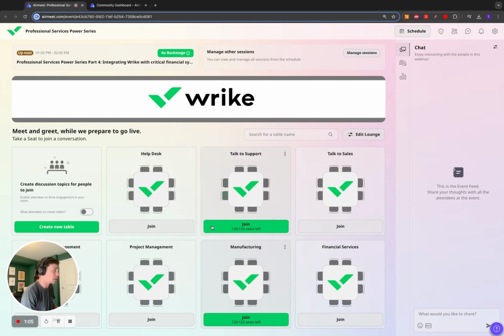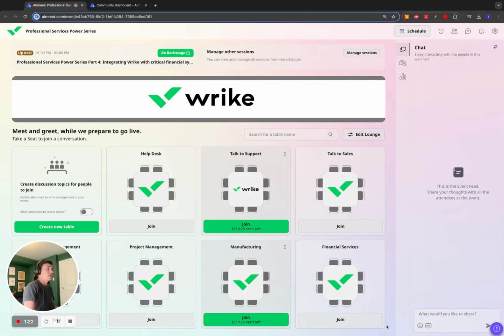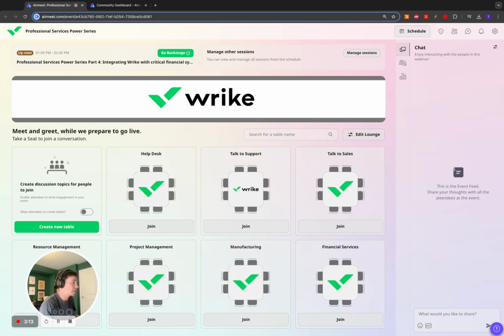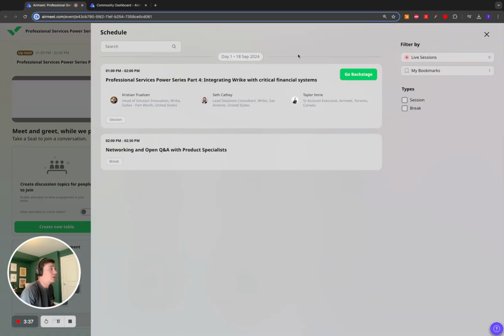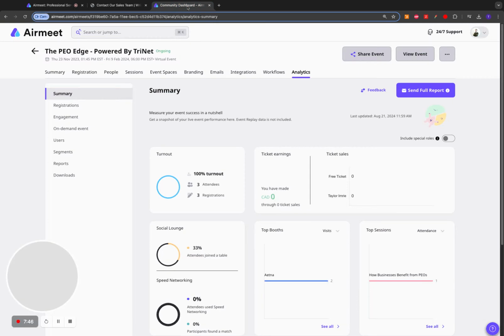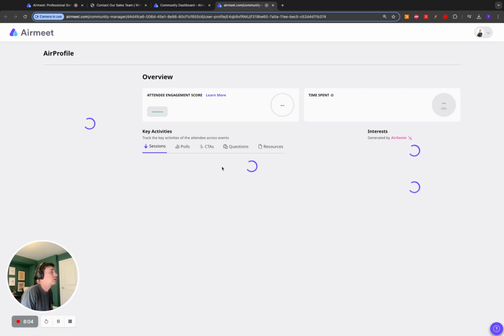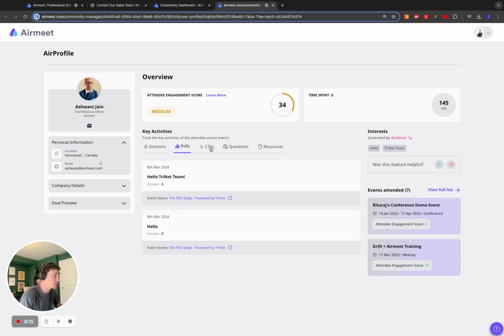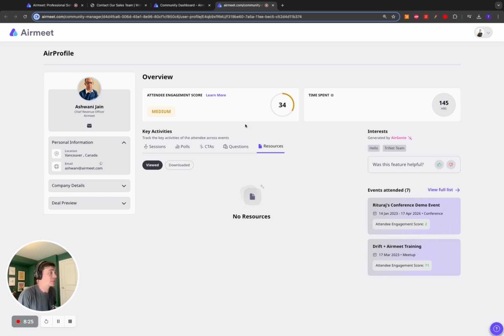Airmeet Demo for Large Conferences, Townhalls or Expos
Discover how Airmeet's powerful platform can revolutionise your virtual events and drive measurable business results. This demo showcases our comprehensive solution designed specifically for large-scale conferences, town halls, and expos.
What You'll Learn:

Maximize engagement in our interactive Networking Lounge
Boost conversion rates and generate quality MQLs
Track pipeline attribution and key KPIs for event ROI
Empower your sales team with effective participation strategies
Enhance audience experience with emoji reactions and stage highlights
Manage discussions professionally with formal Q&A and moderated questions

Whether you're hosting 100 or 10,000 attendees, Airmeet provides the tools you need to create memorable virtual experiences that deliver real business impact. Watch now to see how our platform can transform your next virtual event!